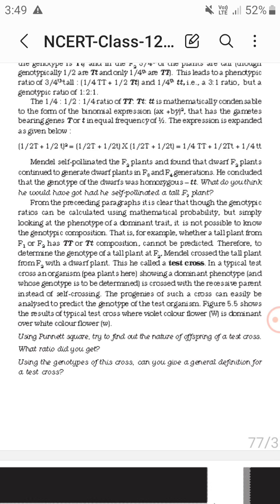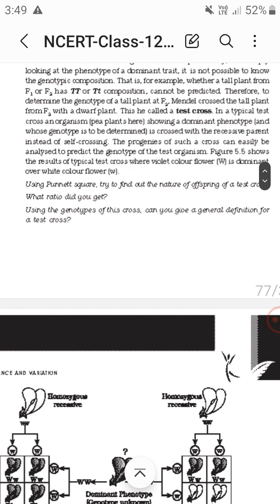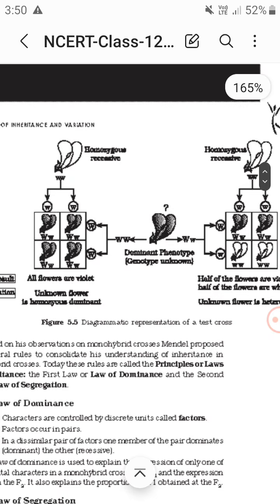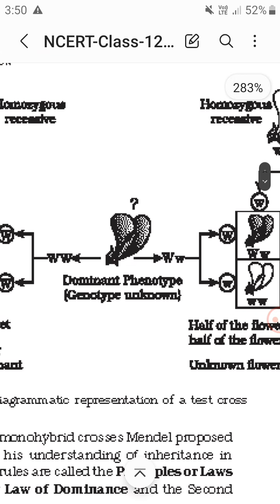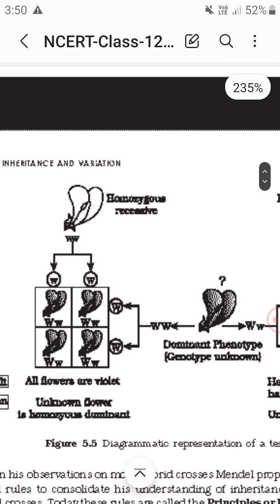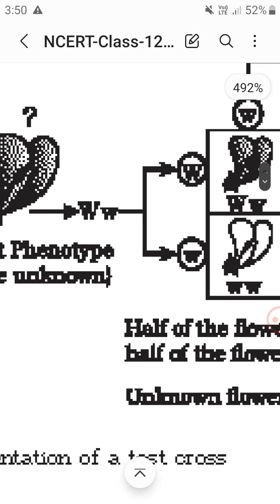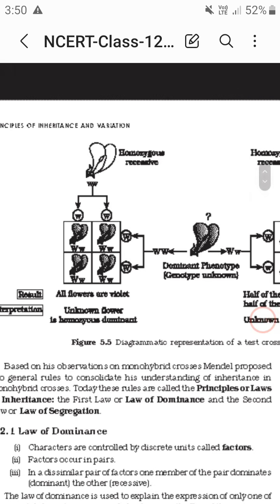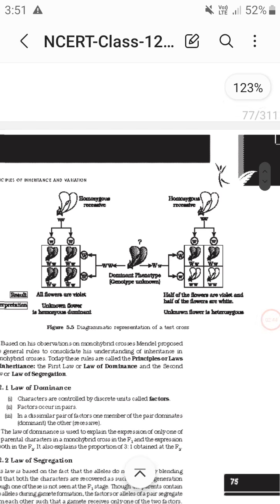principals of inheritance Neet 2026 Biology